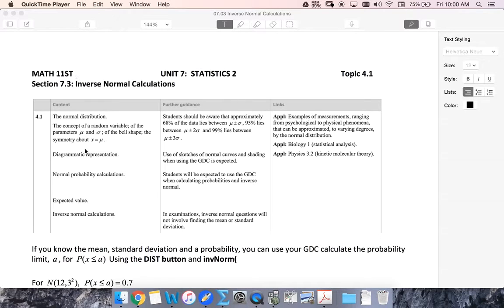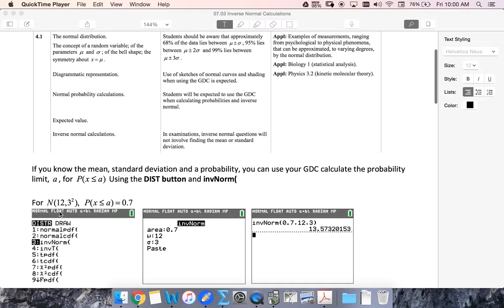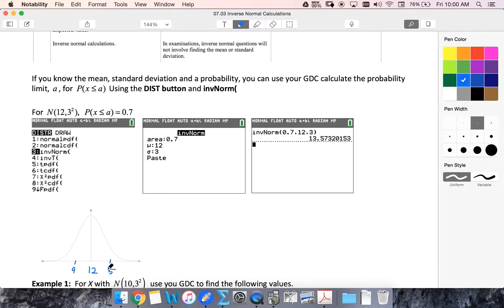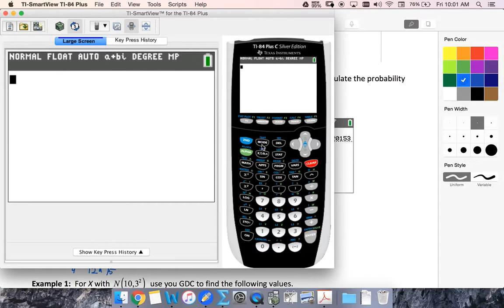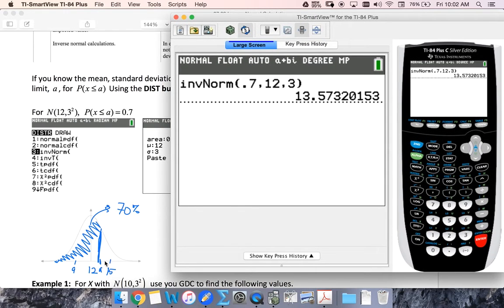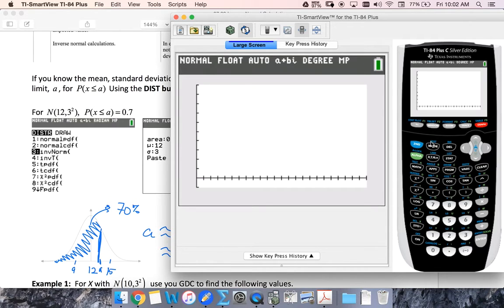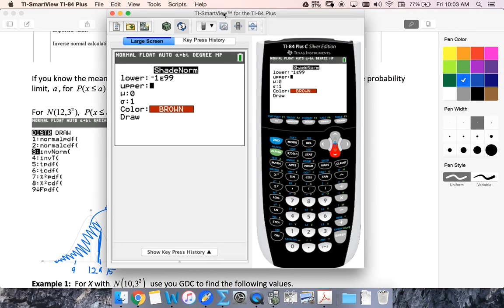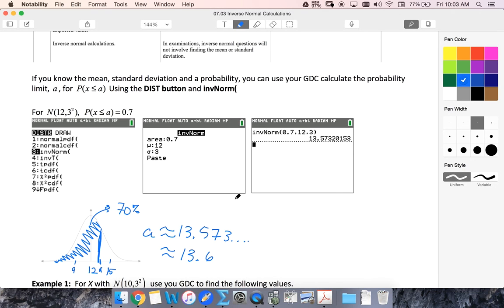IBST 4.1 Notes 9.5 Using invNorm( on TI-84